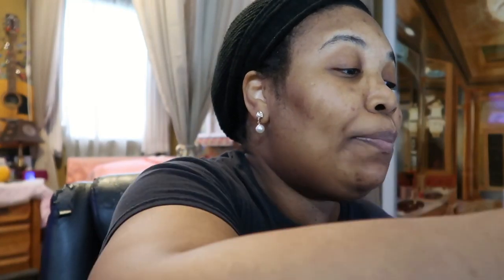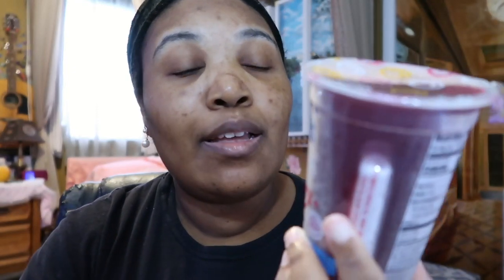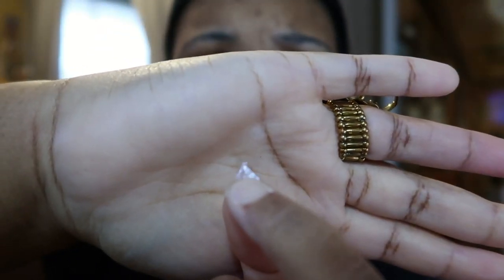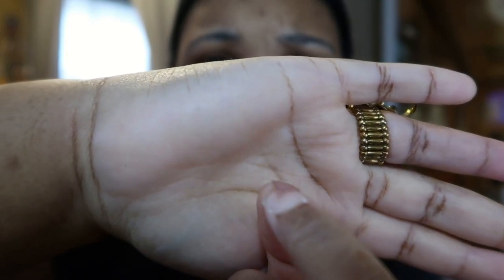JOYBA: Blueberry Pomegranate Bubble Tea - Review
Paid link to get one too
Hey guys! So I found these already packaged and ready to drink Bubble Tea's at Target!! Let's see how they taste!